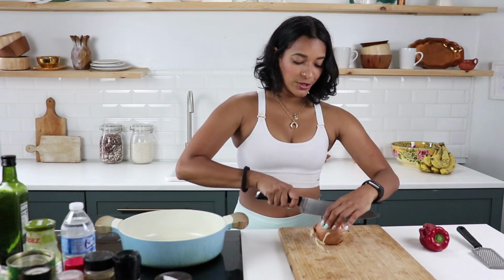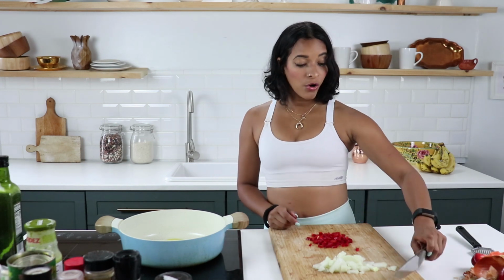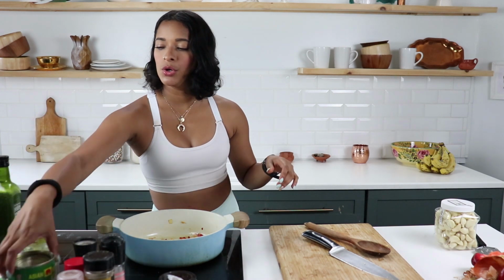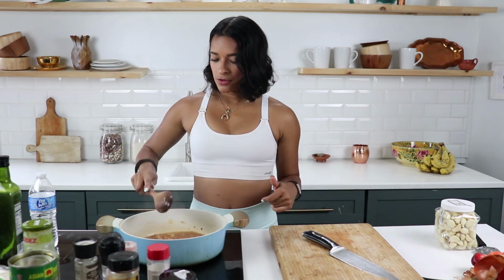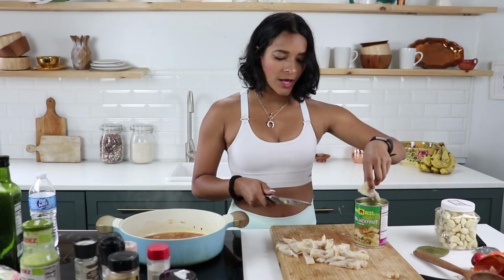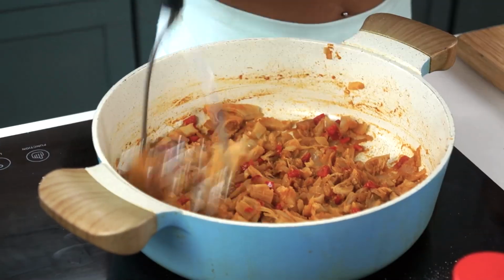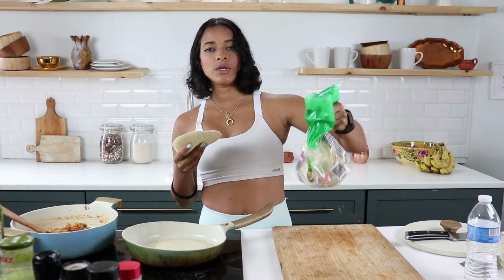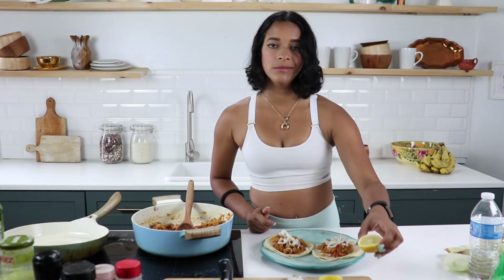Delicious Jackfruit Tacos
BEST VEGAN RECIPES FOR YOUR FAVS

1. Earthlings
2. Forks over Knives
3. Blackfish
4. Food Inc.
5. Meat the Truth
6. Cowspiracy
7. What The Health
8. The Game Changer

If you made it all the way to the bottom of this description comment  "Veggie Fam"